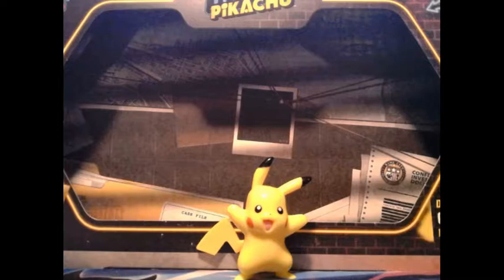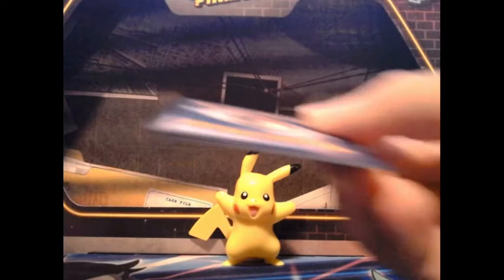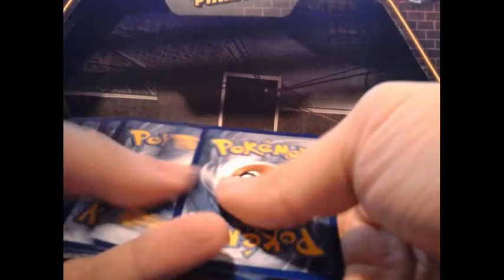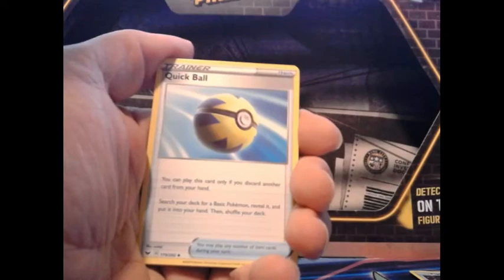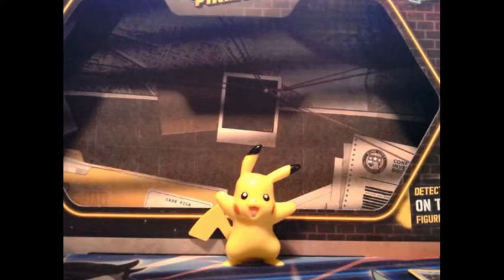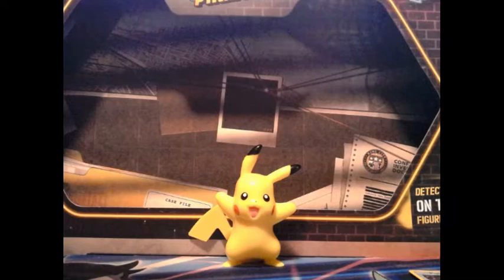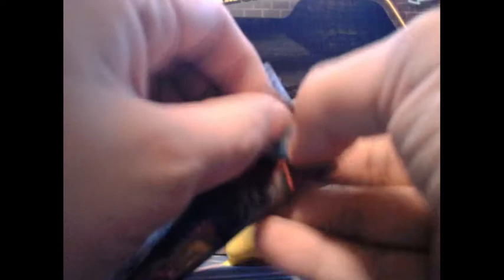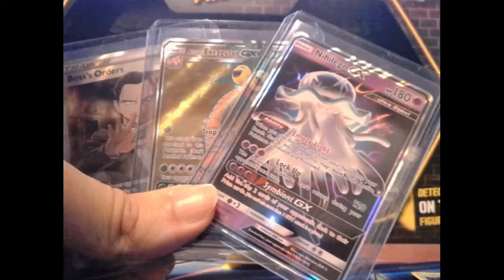Opening Up Packs til my Shining Fates ETB comes in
Opening up packs while I wait for my Shining Fates Elite Trainer Box gets to my local game store.